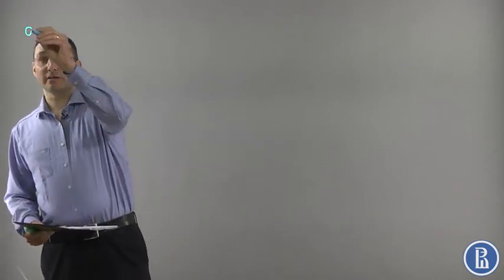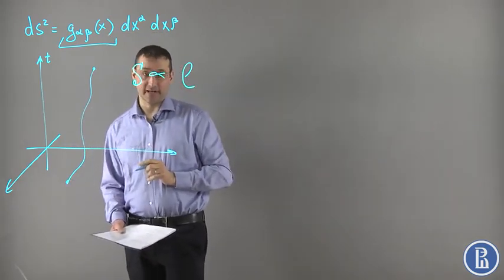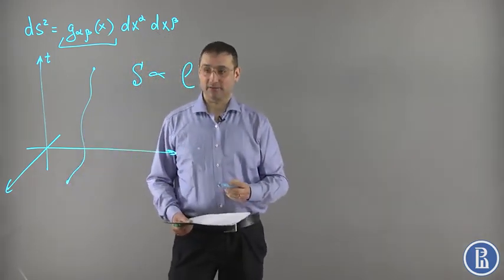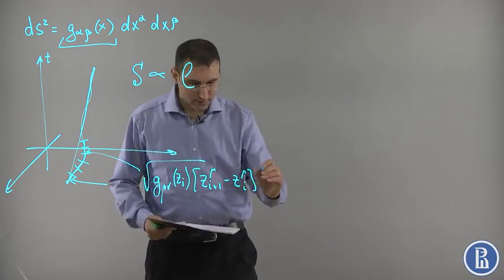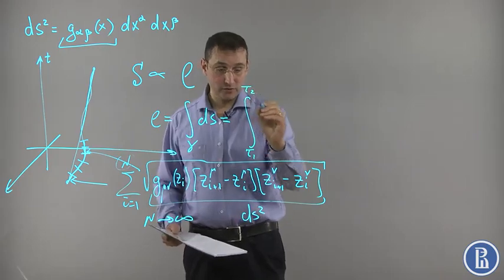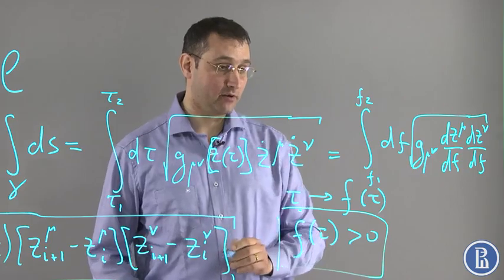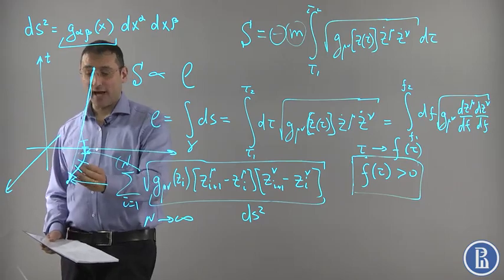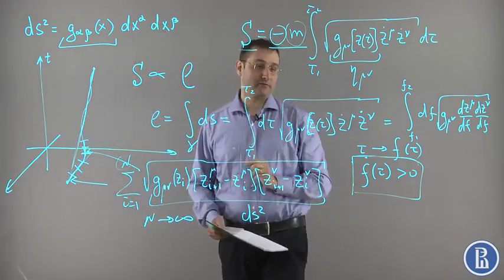06 Geodesic equation Higher School of Economics Coursera